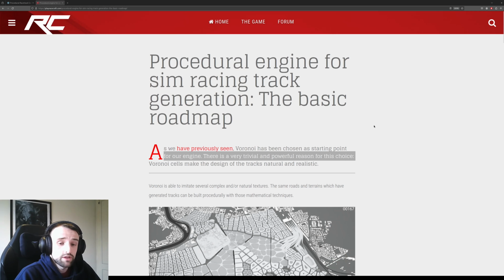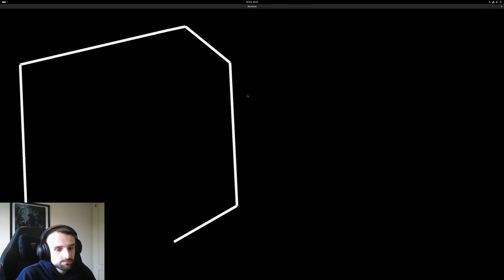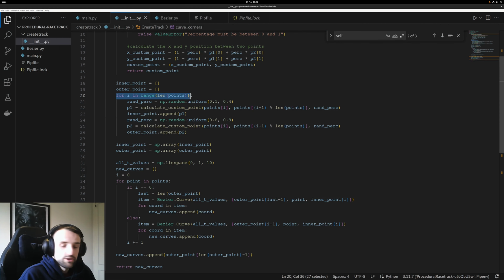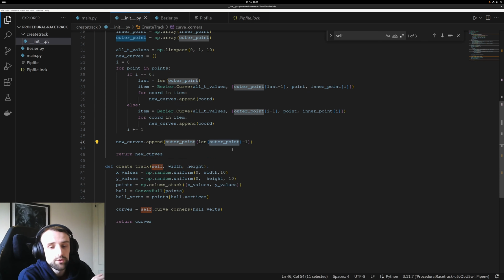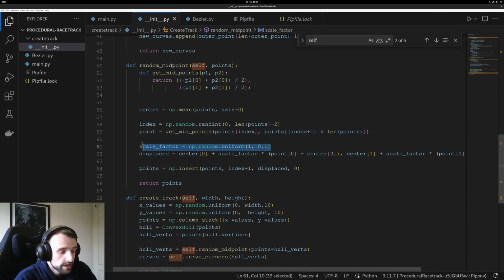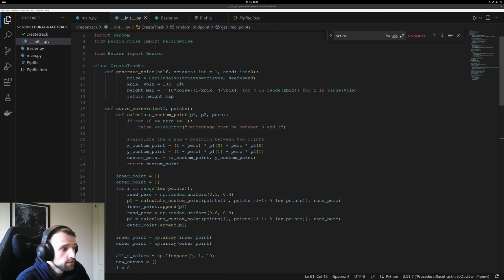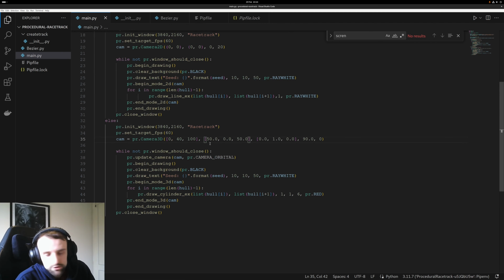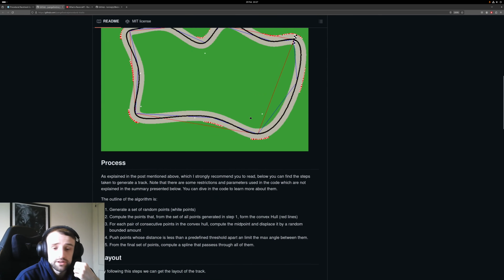How to create procedural racetrack for your game!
You can create racetrack in both 3D and 2D by using convex hulls and interpolation to curve the edges.

Bibliography:
Article for racetrack procedural generation: